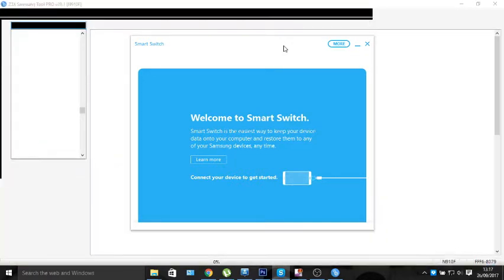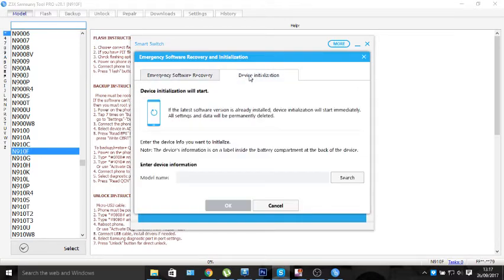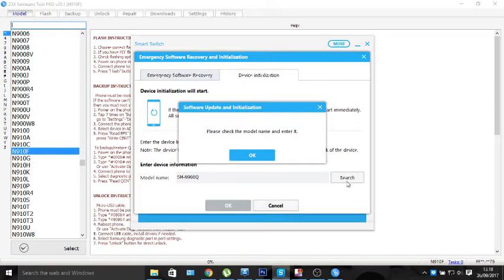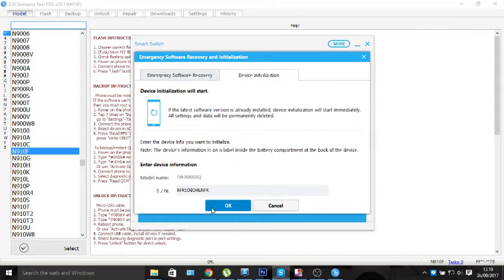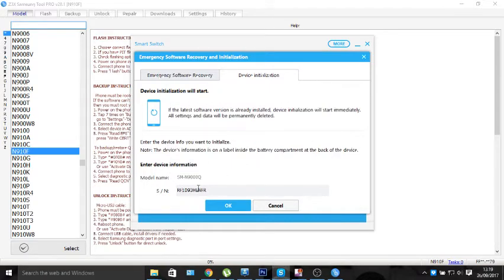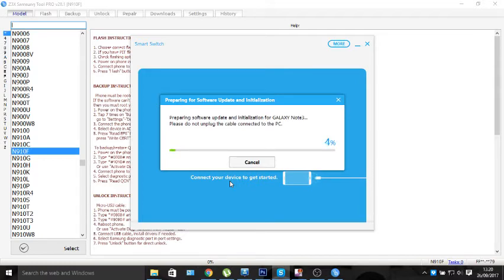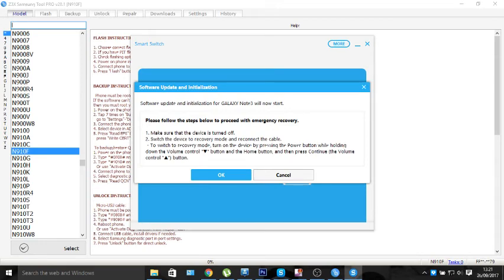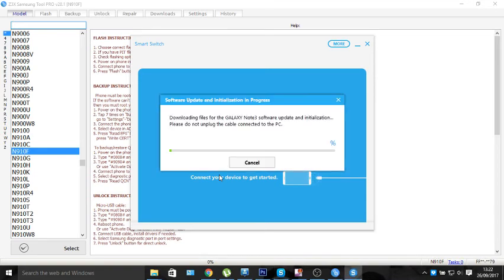Samsung Galaxy Note 3 Stuck on boot Fix